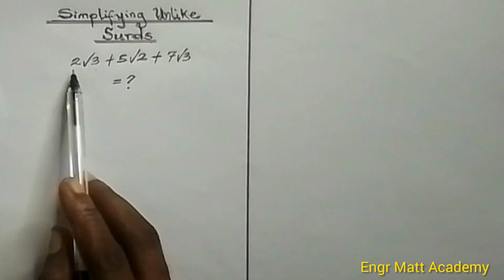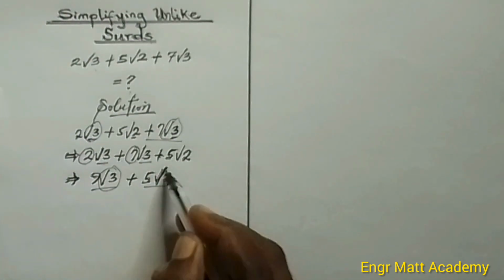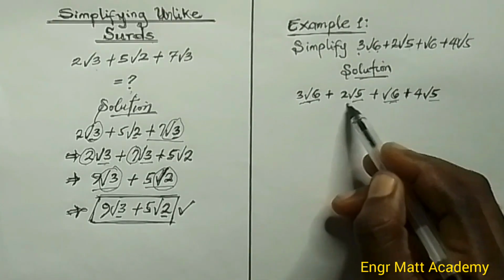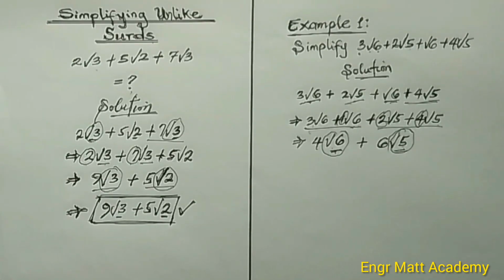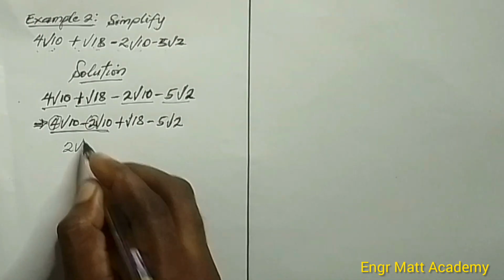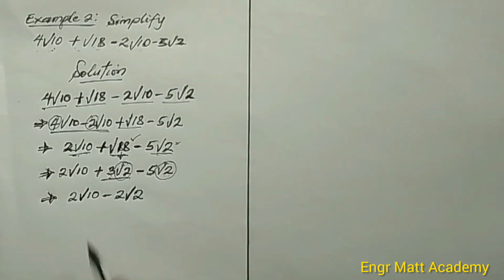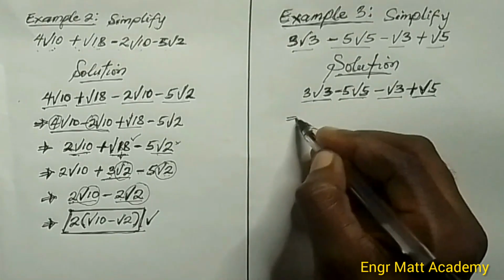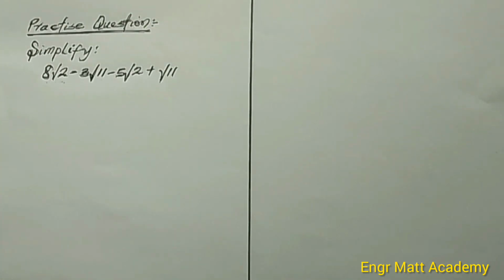Adding & Subtracting Surds | Like & Unlike Surds | WAEC Maths Simplified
In this lesson, we simplify expressions involving like
and unlike surds — exactly the way WAEC sets the questions.

What you'll learn:
✅ How to identify like and unlike surds in an expression
✅ How to collect like surds before simplifying
✅ How to handle mixed addition and subtraction of surds

No fluff. Straight to the point.

🎯 TASK: Simplify 8√2 - 3√11 - 5√2 + √11
Drop your answer in the comments 👇

👉 NEXT VIDEO: Adding & Subtracting Unlike Surds
(eg √80 + √98) — where simplification comes first